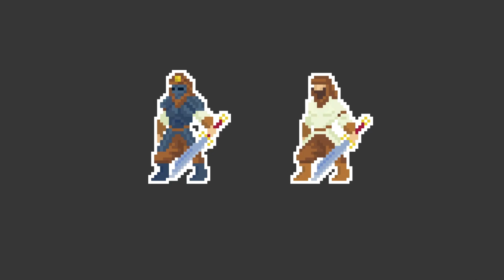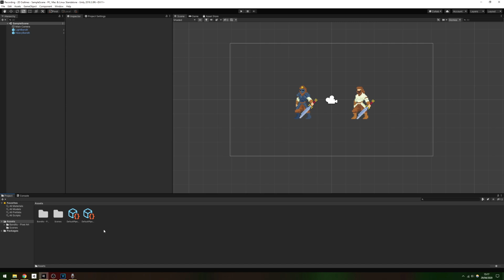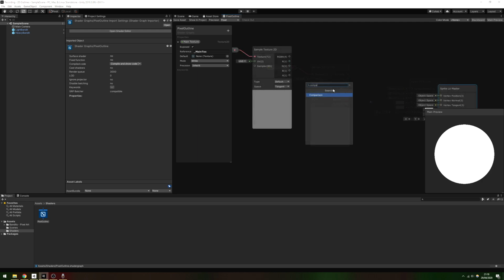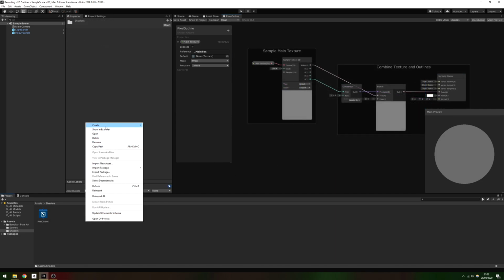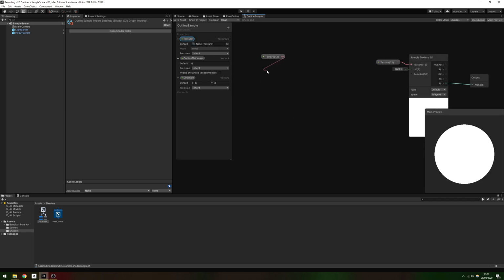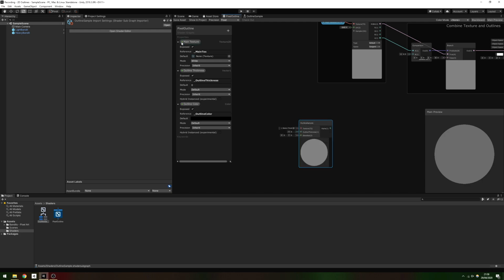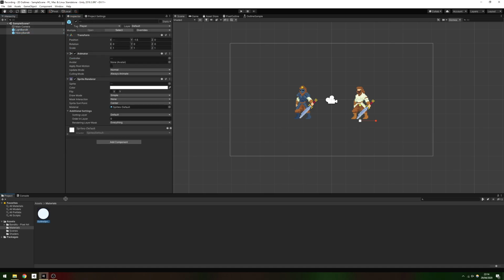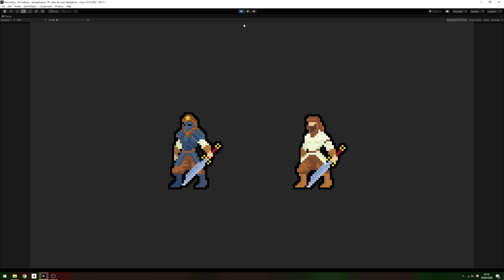Give Your Sprites Outlines in Unity Shader Graph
Create an outline effect in 2D for SpriteRenderers using Unity Shader Graph!